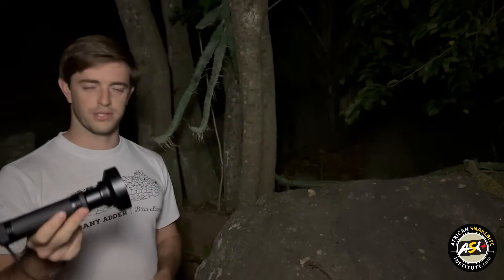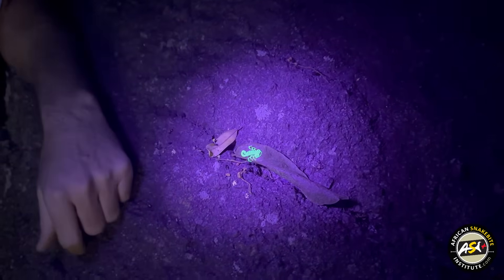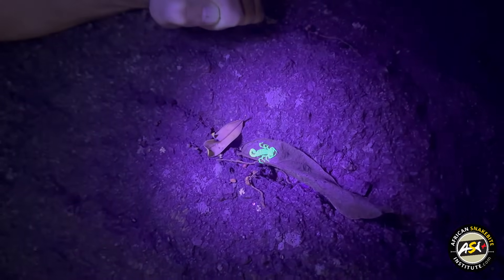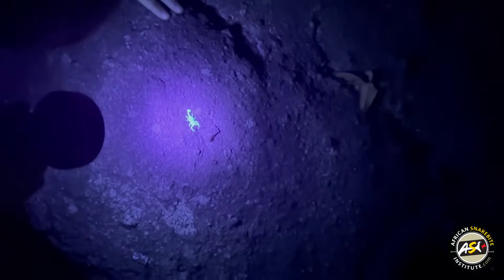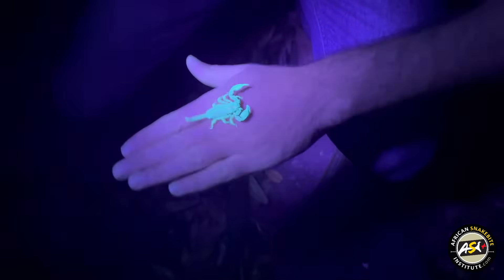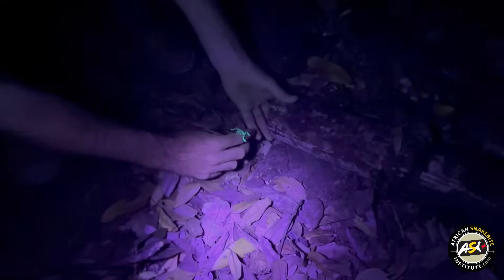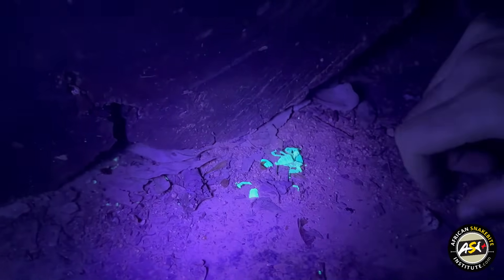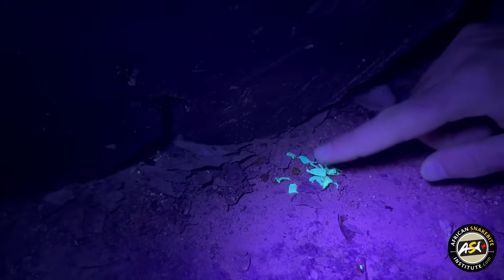How to find scorpions with a UV torch.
Using the new ASI 100 LED scorpion torch to search for scorpions near the Kruger National Park. This torch is ideal for looking for scorpions at night and in suitable habitat, it is easy to find multiple scorpions in a short period.  The LED Scorpion Torch emits an Ultra-Violet fluorescent light which exposes UV reflections in a scorpion’s exoskeleton. Effective for finding scorpions  up to10m away!

Please note that it is not ideal to handle scorpions without previous knowledge or understanding of these animals.